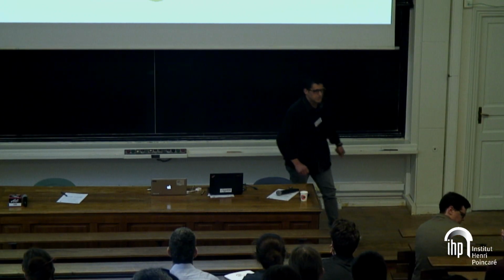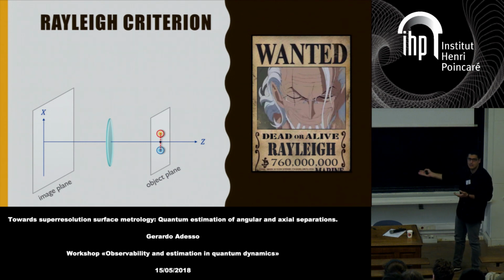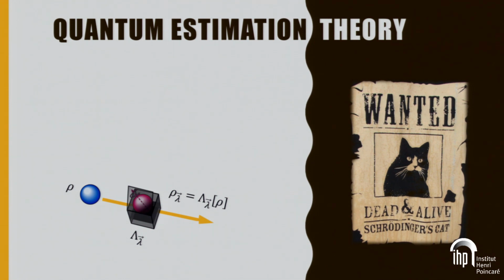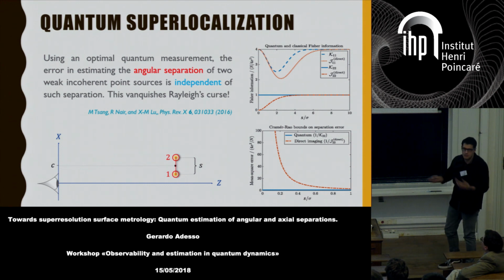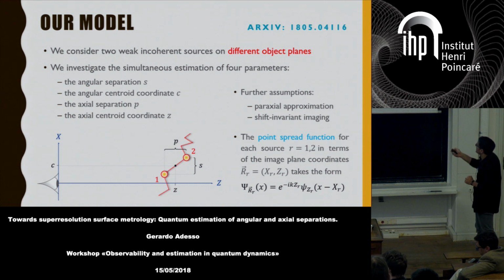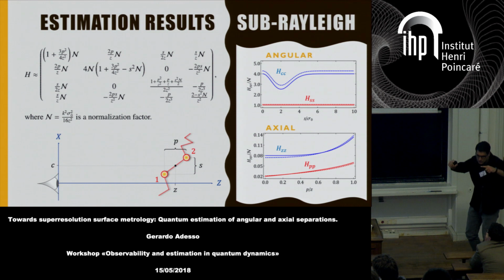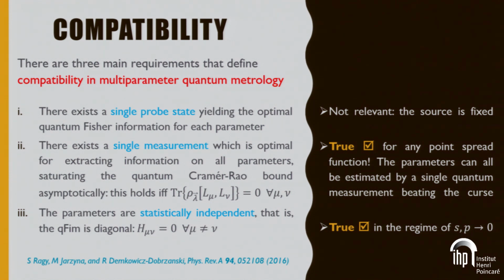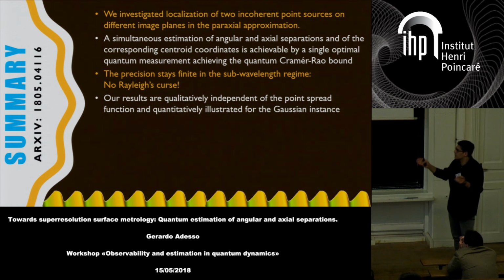Towards superresolution surface metrology: Quantum estimation of angular and axial separations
By Gerardo Adesso (Univ. Nottingham)
Abstract: We investigate localization of two incoherent point sources with arbitrary angular and axial separations in the paraxial approximation. By using quantum metrology techniques, we show that a simultaneous estimation of the two separations and of the two corresponding corresponding coordinates of the centroid is achievable by a single quantum measurement, with a precision saturating the ultimate limit stemming from the quantum Cramer-Rao bound. Such a precision is not degraded in the sub-wavelength regime, thus overcoming the traditional limitations of classical direct imaging derived from Rayleigh's criterion. Our results are qualitatively independent of the point spread function of the imaging system, and quantitatively illustrated in detail for the Gaussian instance. This analysis may have relevant applications to three-dimensional surface measurement.